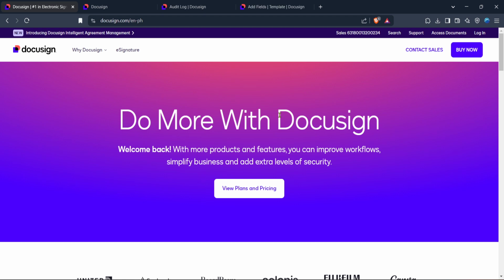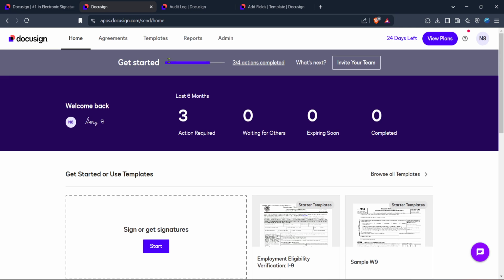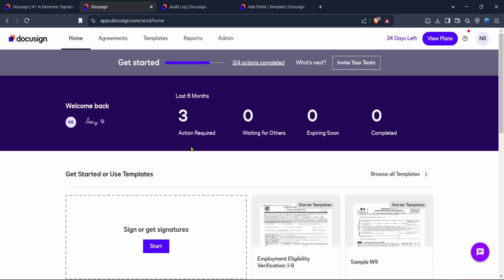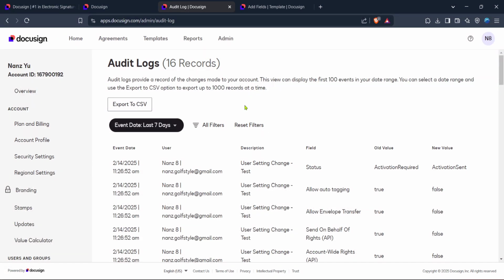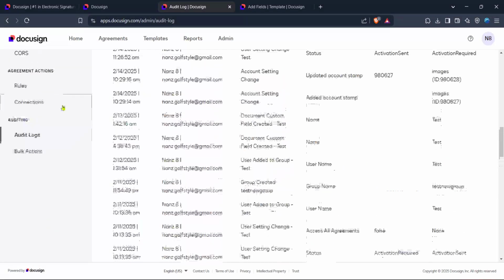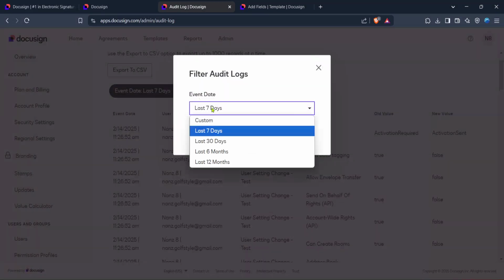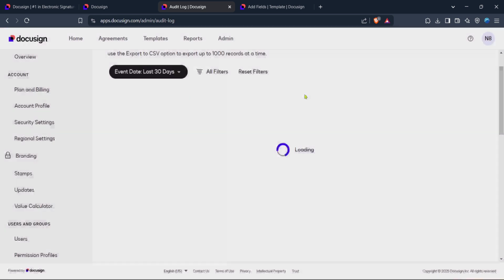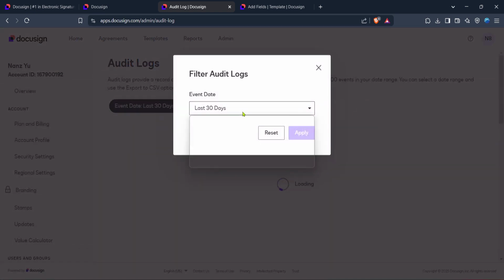How to Check Audit Logs Docusign (Full 2025 Guide)